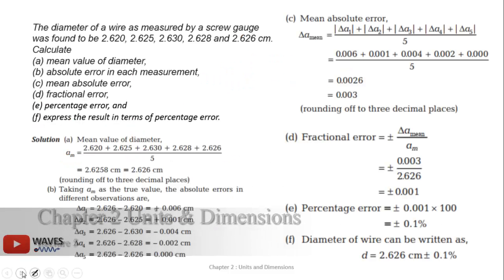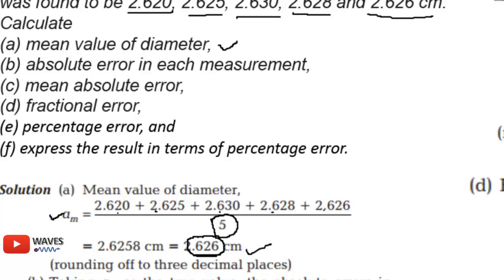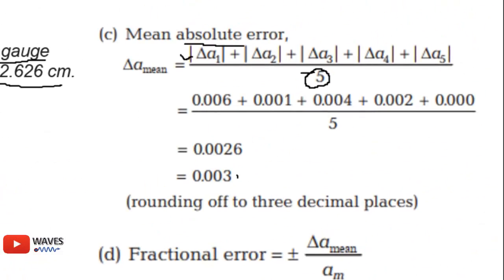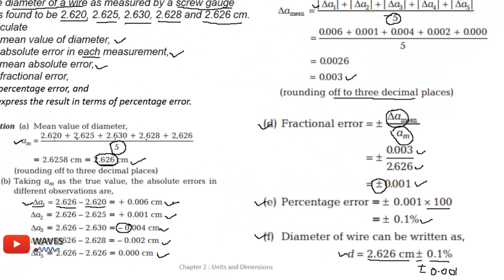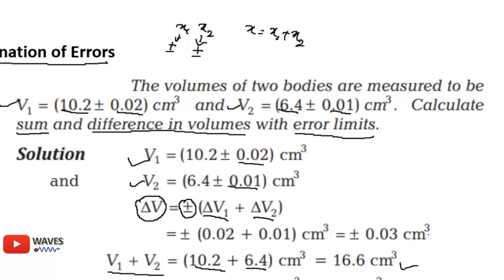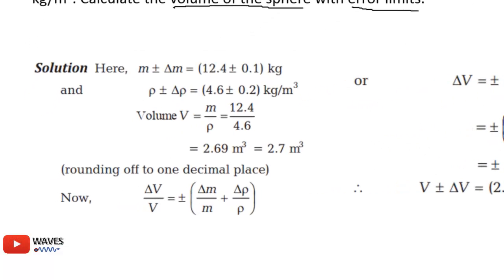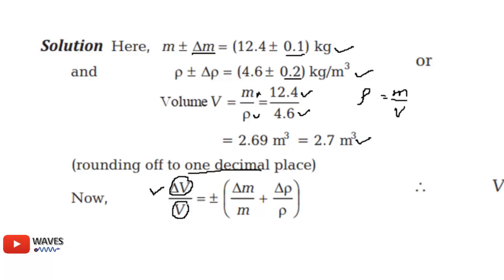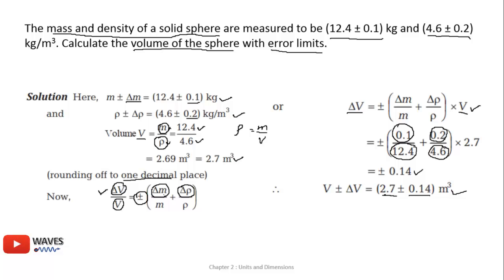Units & DImensions (CBSE-Class XI Plysics) - Lecture 5